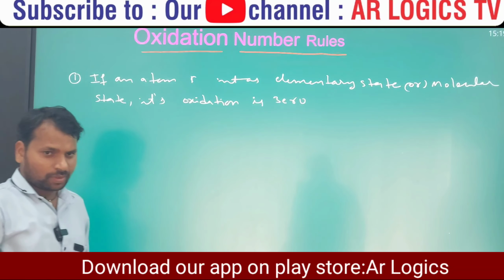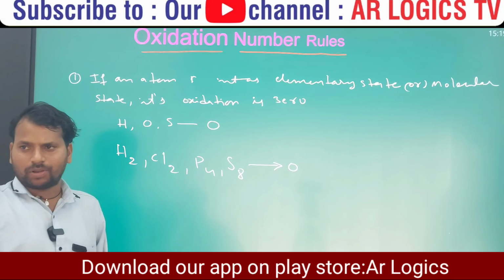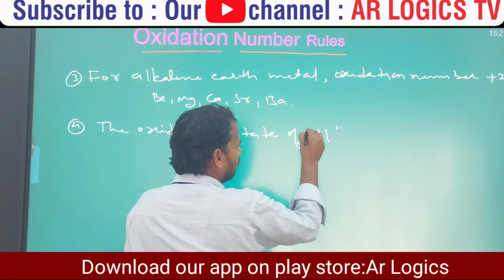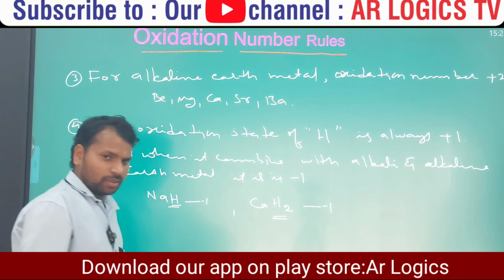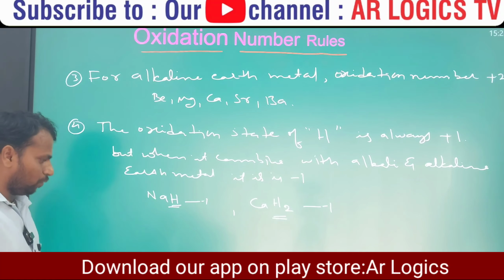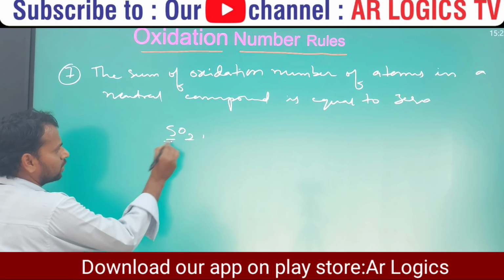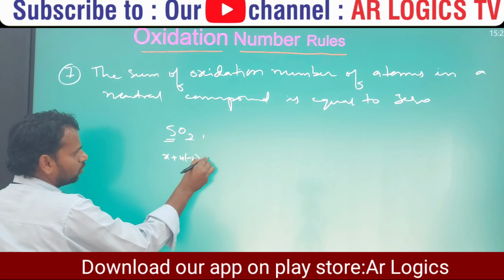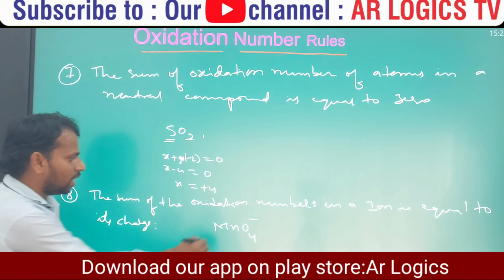chemistry#/oxidation number rules#/venkatesh sir with Ar Logics#/DSC #/10TH#/Inter#/gurukula#/model